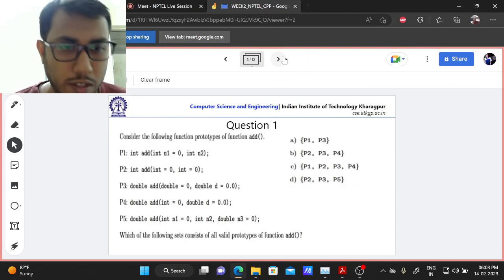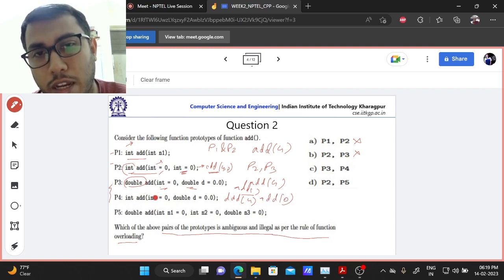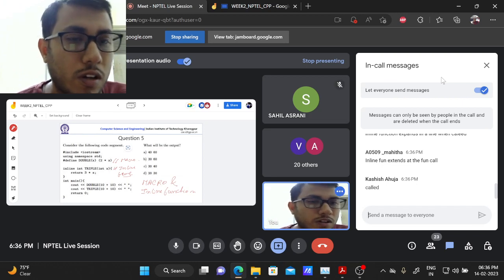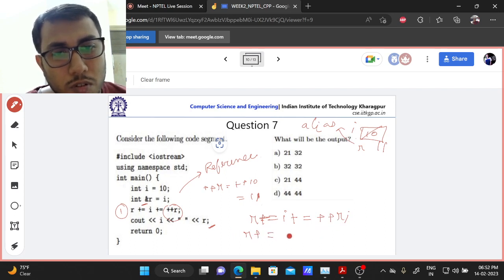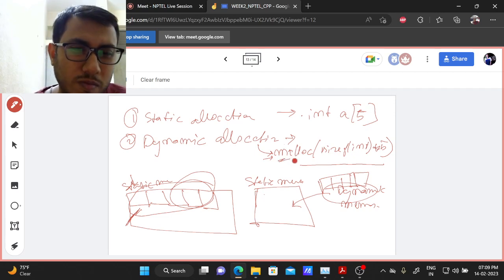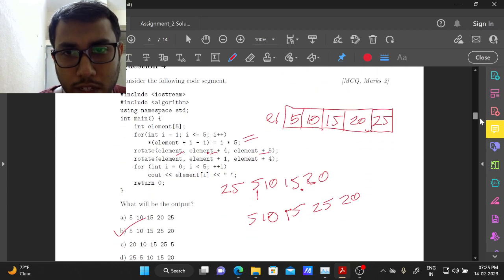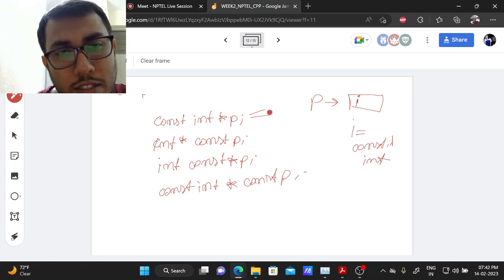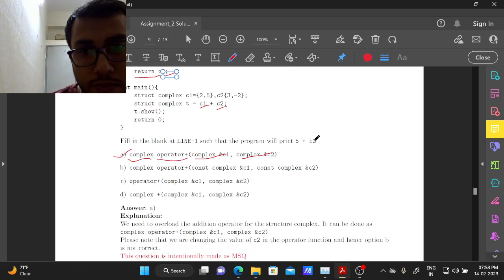NPTEL CPP Live Session - Week 2